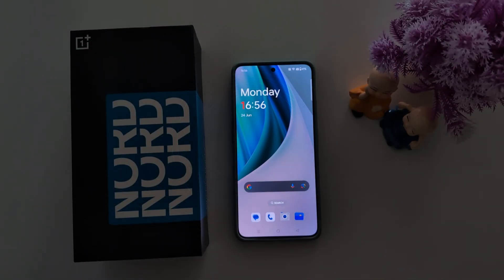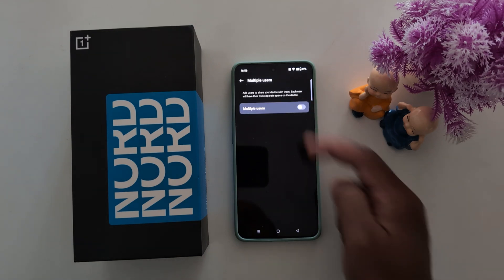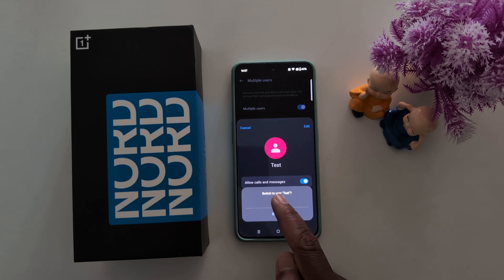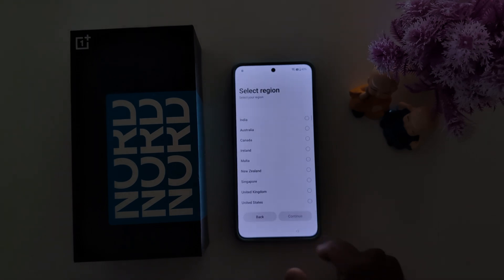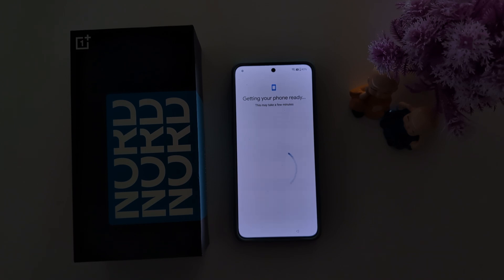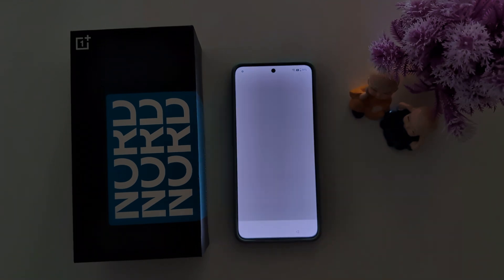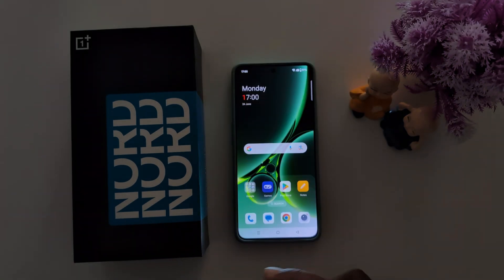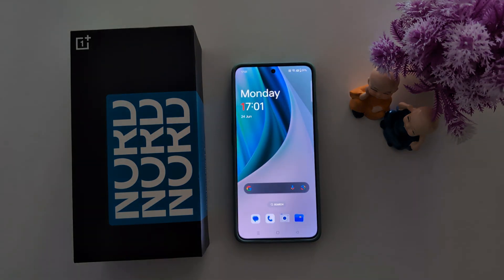How to Add a User in OnePlus Nord Series | Add Multiple Users in OnePlus Oxygen OS 14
How to Add a User in OnePlus Nord Series. You can Add Multiple Users in OnePlus Oxygen OS 14 using users & accounts settings. Also, allow to access your contact in OnePlus devices. You can switch to Guest Mode on OnePlus Nord devices.

More Queries:
How to Add a User in OnePlus Nord
How to Add a User in OnePlus Nord 3
How to Add a User in OnePlus Nord CE 3
How to Add a User in OnePlus Nord CE 3 Lite
How to Add a User in OnePlus Nord CE 4
How to Add a User in OnePlus Nord 4
How to Create a New User in OnePlus Nord 3
How to Add Multiple Users in OnePlus Nord 3
OnePlus